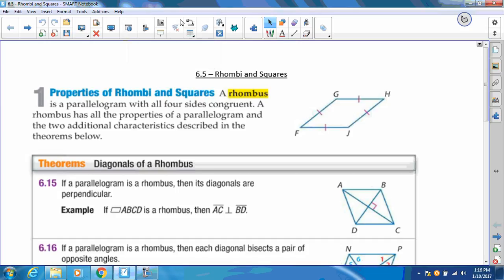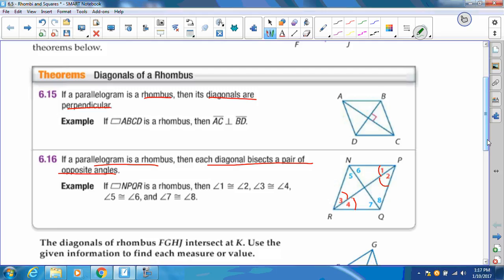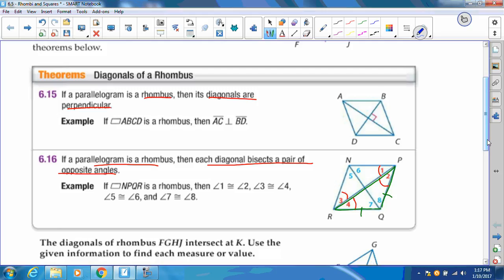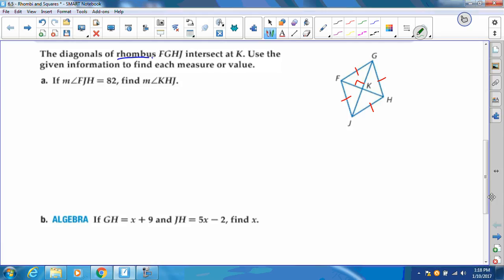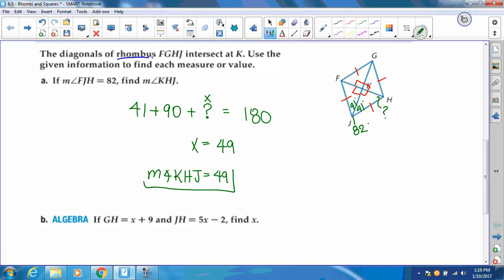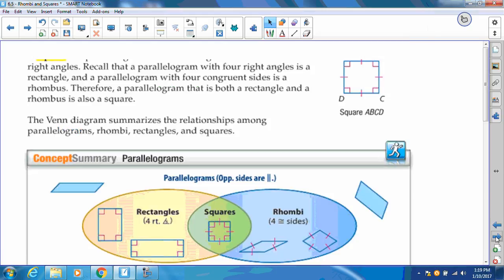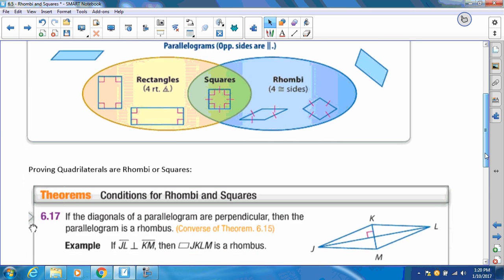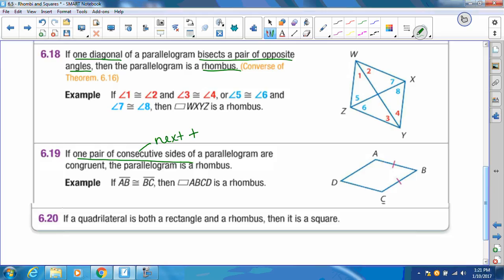6 5 I Notes